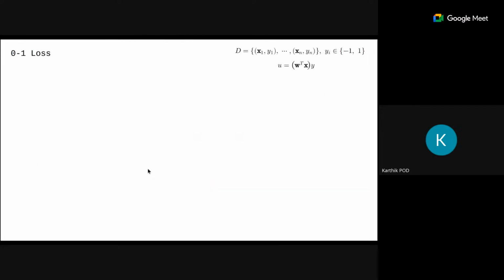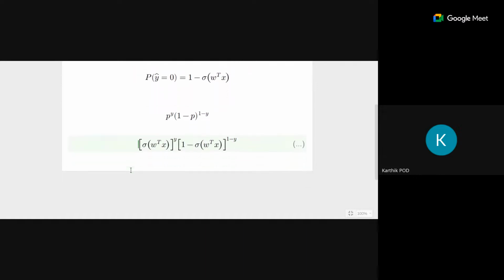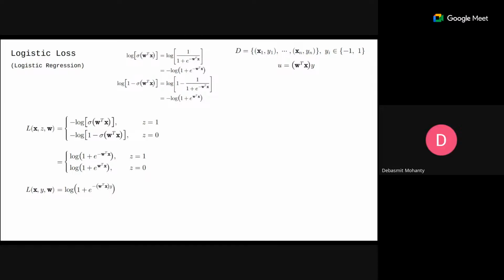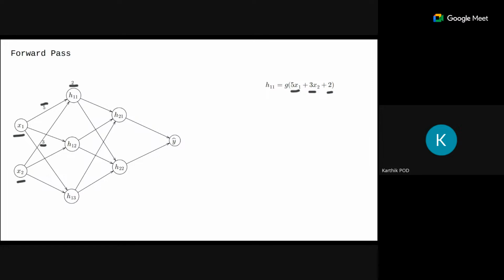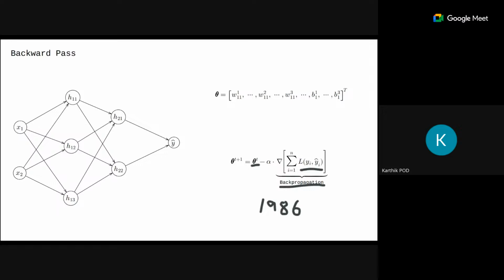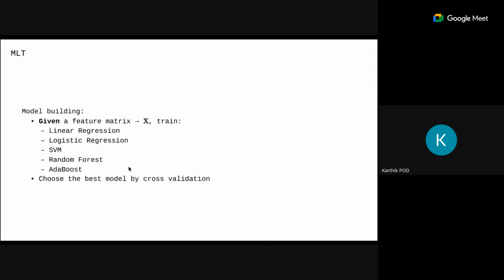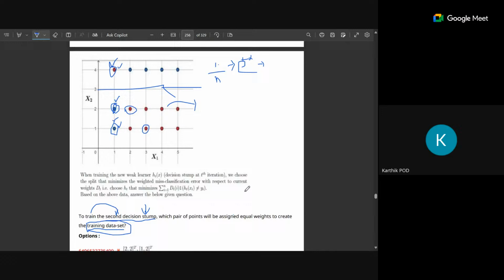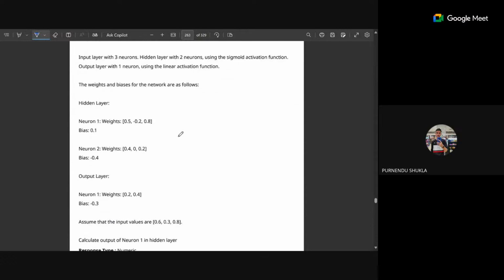Week-12 | Loss functions, Neural Networks